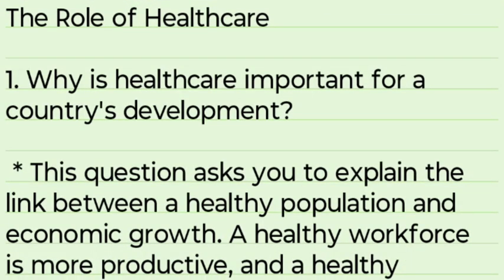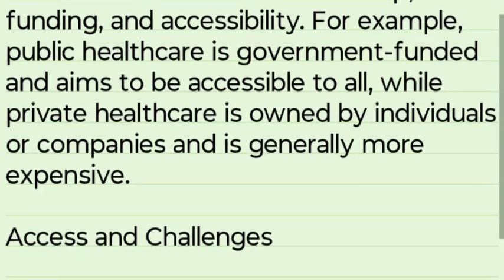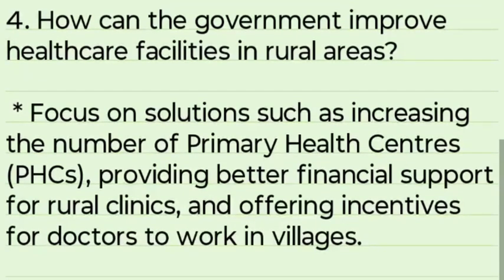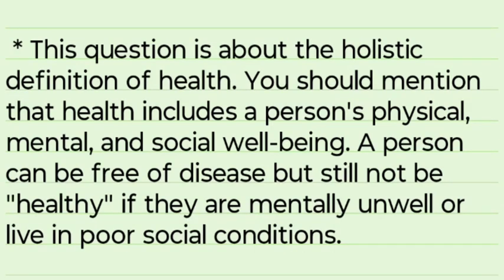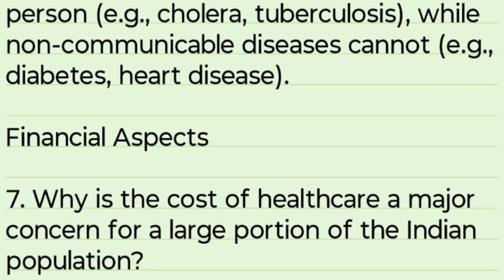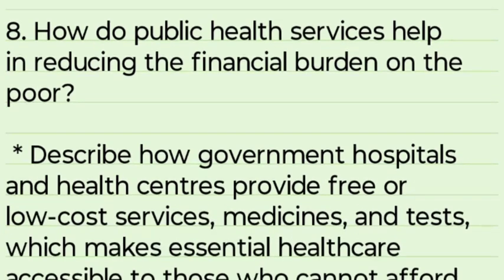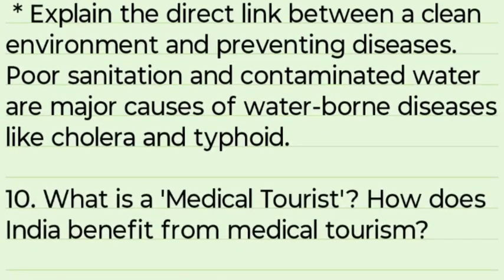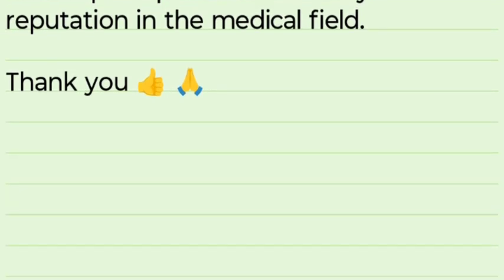Health Care Class 9 Chapter 1 😈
Your Quiers .

 9th class health care question paper
 9th class health care question paper pdf